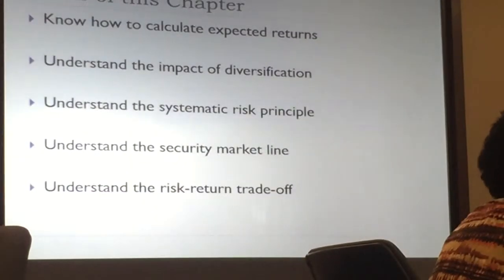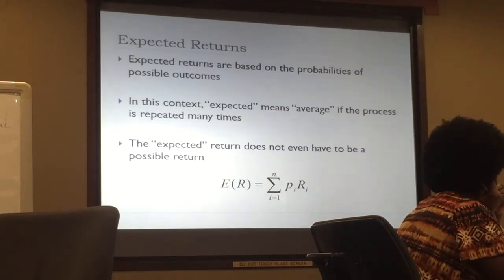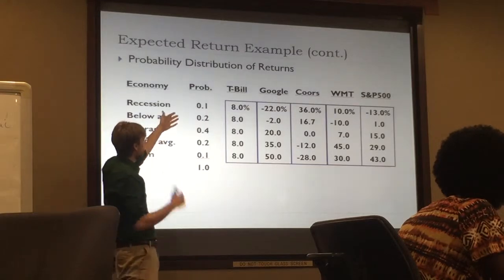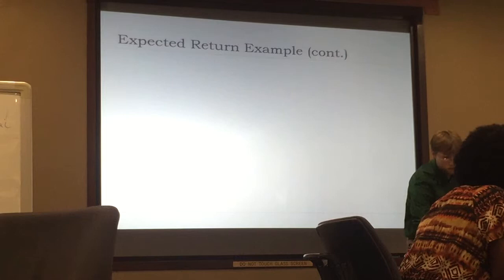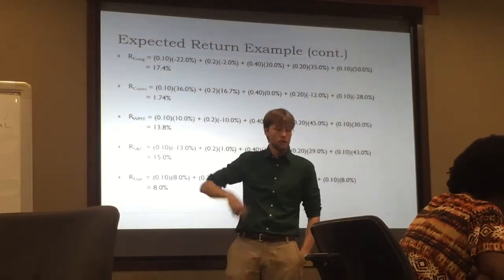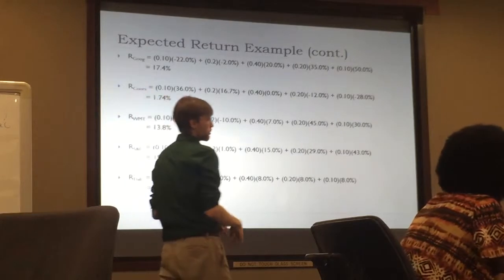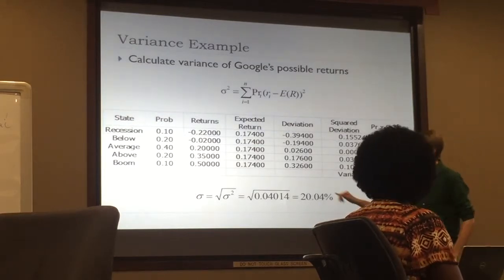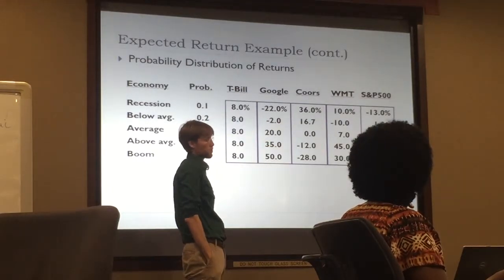PMAcc Risk & Return I